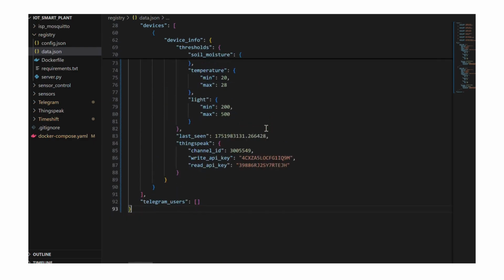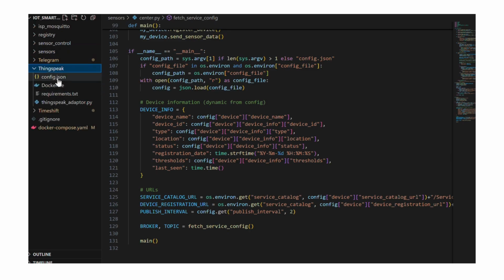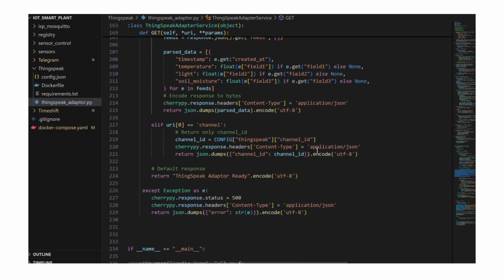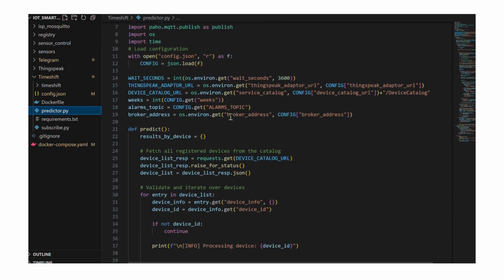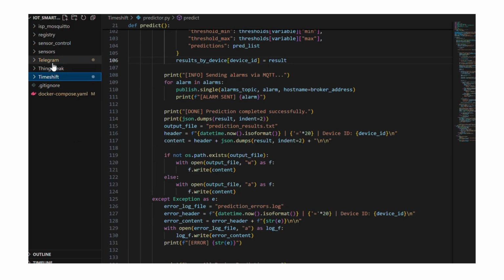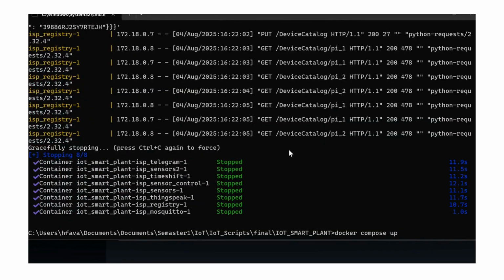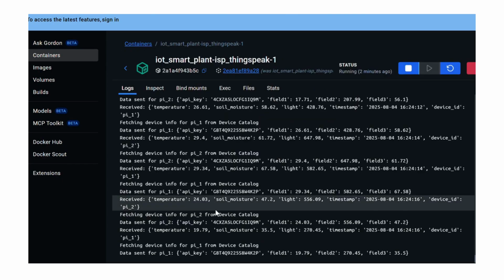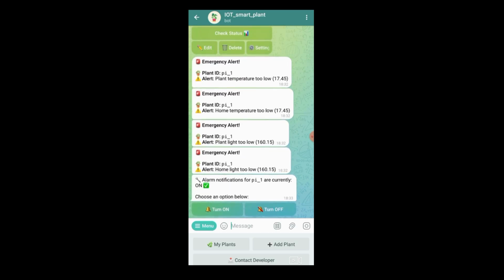🌱 Smart Plant Care System Demo | IoT Plant Monitoring | PoliTo Project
This is a demo of our Smart Plant Care System, developed as a project for the Programming for IoT Applications course at Politecnico di Torino (PoliTo). 🎓🌿

The system is designed to simplify and improve indoor plant care by monitoring temperature, soil moisture, and light levels. Data is processed through ThingSpeak and enhanced with machine learning models to generate insights, predictions, and alerts.

🔹 Demo Highlights:

Real-time IoT-based monitoring (Raspberry Pi + sensors)

Data collection & visualization with ThingSpeak 📊

Predictive analysis of plant conditions 🌡️💧☀️

Telegram Bot for alerts & user interaction 🔔

This project is part of the Smart Home & IoT domain and was developed under the supervision of Prof. Edoardo Patti and Dr. Rafael Fontana Crespo.

👉 Watch the demo to see our system in action!